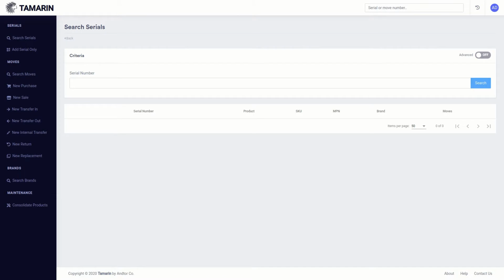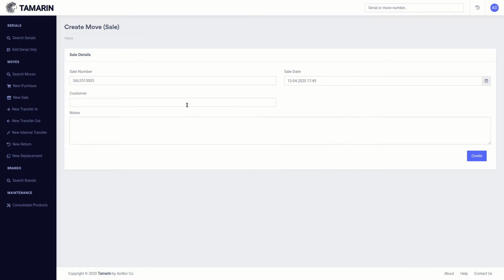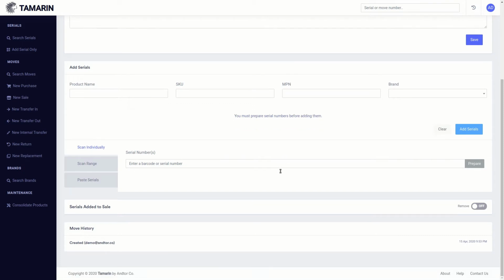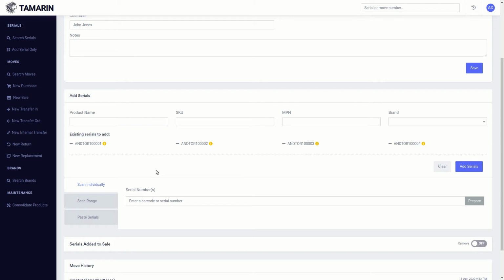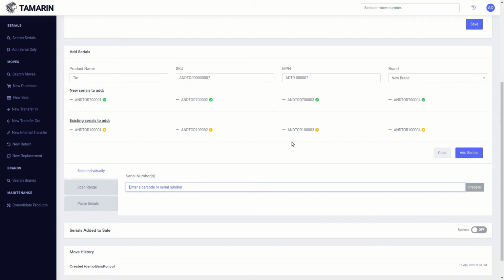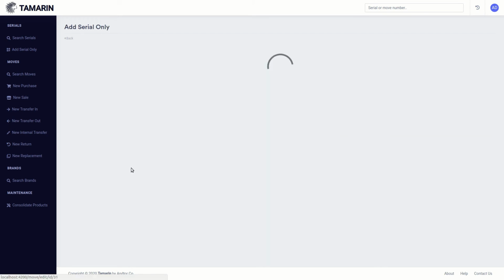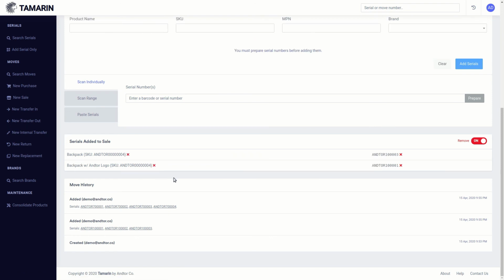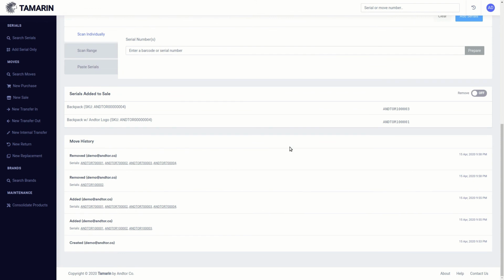Tamarin Cloud Serial Number Manager Guide 2 - Moves (purchase, sale, transfer, etc...)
Tamarin is a scalable SaS serial number manager for maintaining all your company or warehouse's serial numbers and their movements.

Serial Numbers in Tamarin can be standalone or associated with one or more Moves. A Move can be a purchase, sale, transfer in, transfer out, internal transfer, return or replacement.

You can associate multiple serial numbers which belong to multiple products in a single Move. Moves give you the insight to better keep track of the flow of your inventory. It also helps to identify potential problems such as when you have a situation where a single serial number is included in two separate sales.